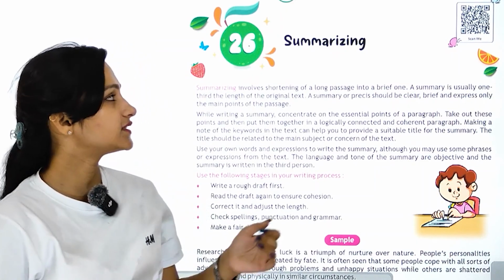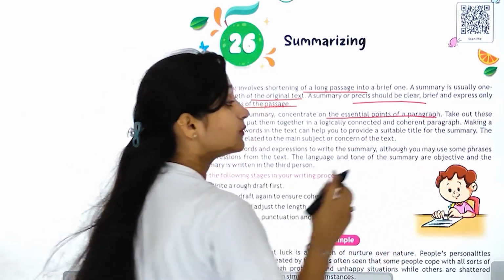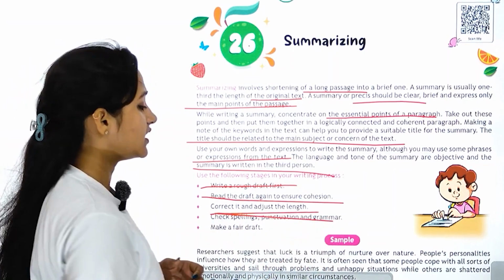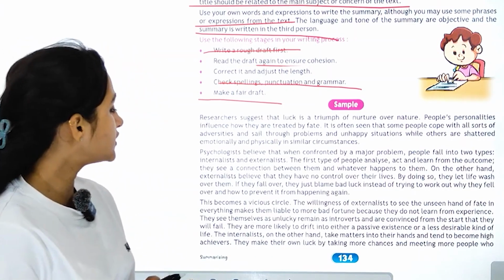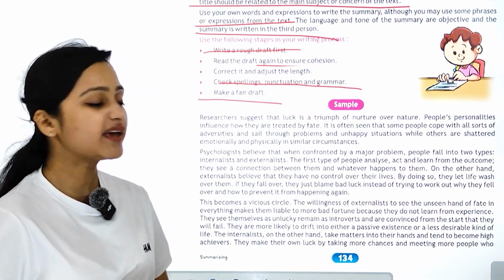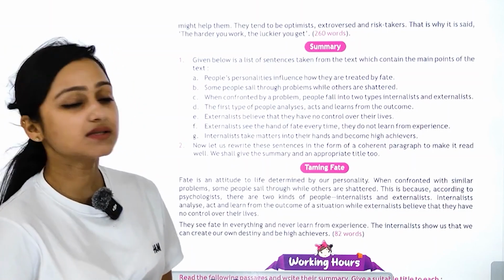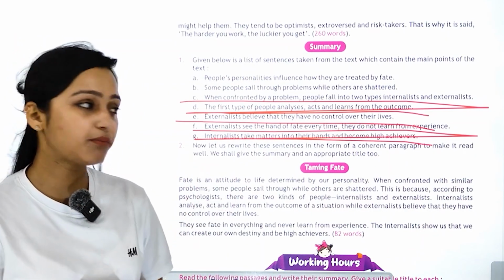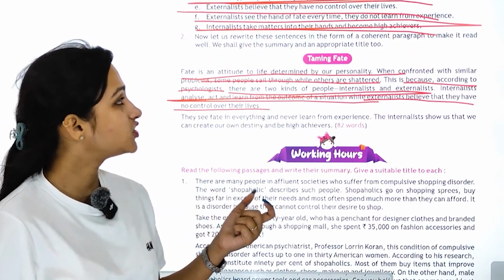JPEN BOOKS | GRAMMAR-7 | CH-26 : SUMMARIZING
GRAMMAR Class-7 Video Book "SUMMARIZING"

@BHUMIKAGROUP  is a distinguished publishing company dedicated to setting new standards in the industry by producing top-notch books. Our primary focus lies in publishing educational material that meets international standards, encompassing a diverse array of subjects.